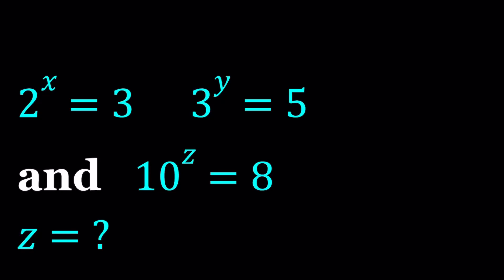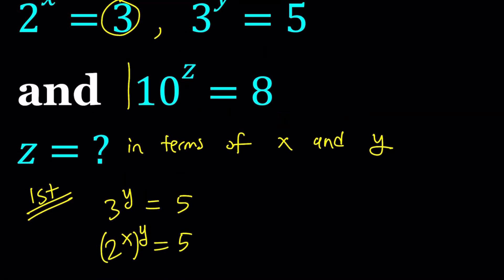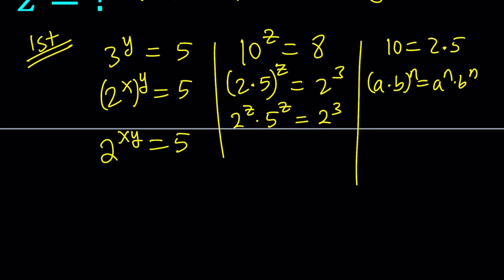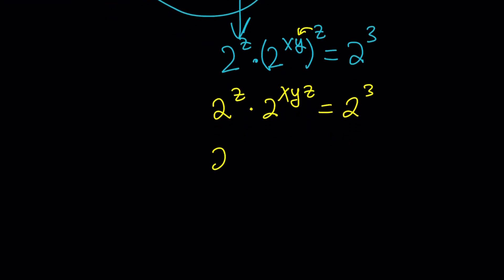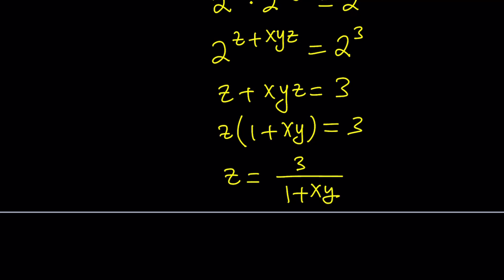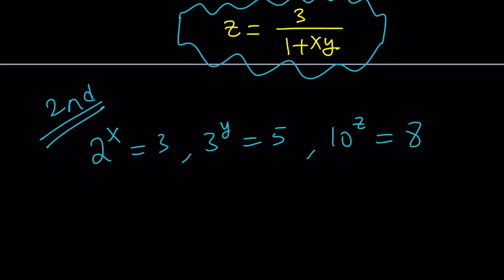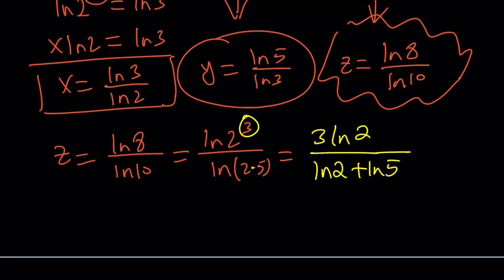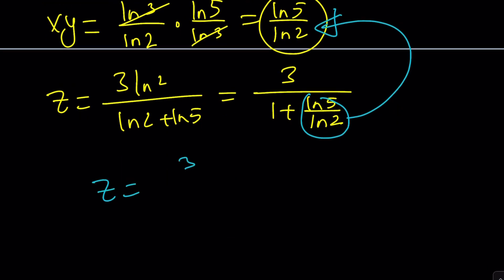Find z in terms of x and y